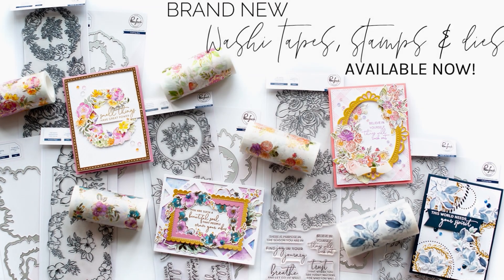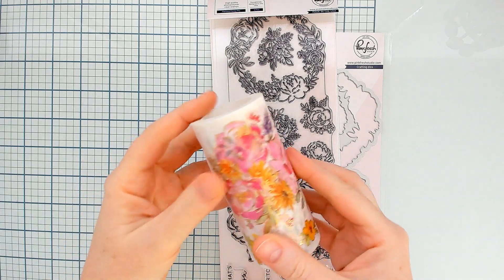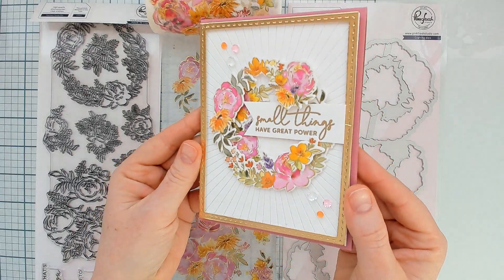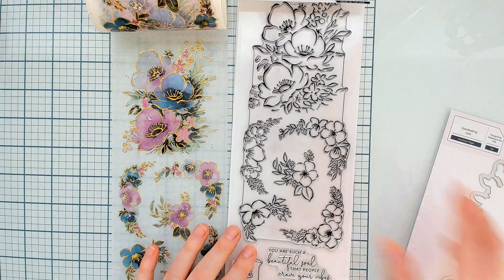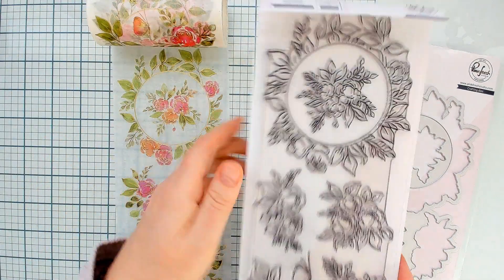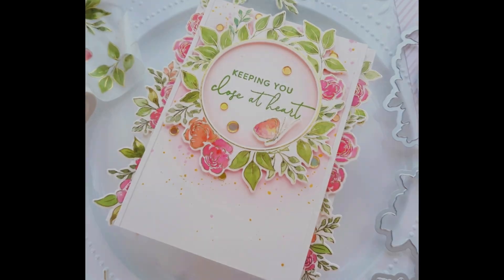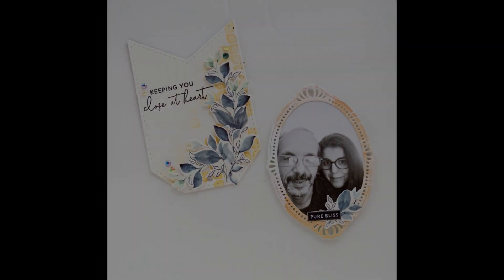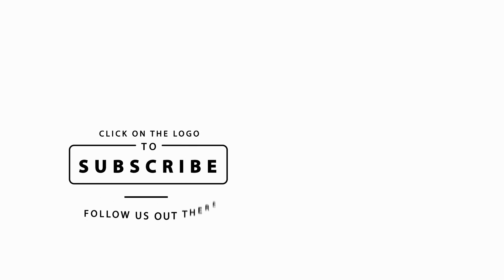March 2021 Washi Tape, Stamp, & Die Release Product Intro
Welcome to our March 2021 washi tape release! We are so excited to share all of our brand new stamps, washi tapes and dies with you today. Almost two years ago we released our first set of innovative & versatile large washi tapes with coordinating stamps & dies. We took your feedback to heart, and improved the washi tapes to be easier to pull open while maintaining high quality adhesive.

Each washi tape roll is 4 inches wide by 10 meters long (almost 34 feet!!). They pull open extremely easily, and adhere down to whatever surface you'd like effortlessly. Each washi tape also has a coordinating 4x12 stamp set and 1 piece die set, which are available for purchase separately.

**GIVEAWAY CLOSED - Congratulations to Sandra North - you have won the grand prize giveaway from this video giveaway!**: Please reply within 2 weeks to claim your prize!
We are giving away the entire release to one lucky comment on this video! Let us know what you think of our newest release, or what your favorites are! The winner will be picked & posted March15th. Winner must reply within 2 weeks to claim their prize!

Be sure to check out more inspiration and prizes on Friday, March 12th for our Instagram Hop! Hop starts at 8:30am CST.